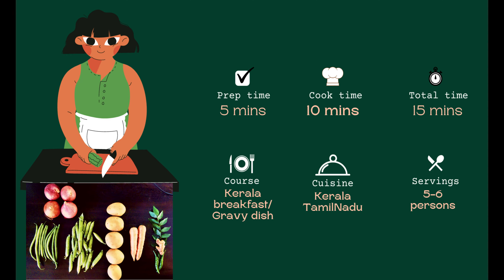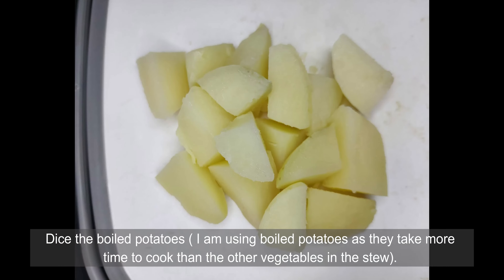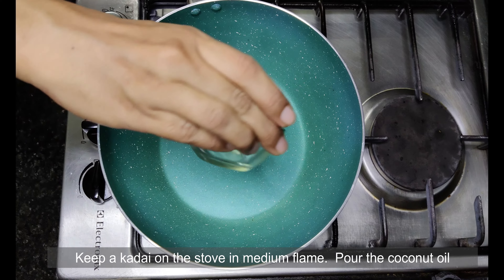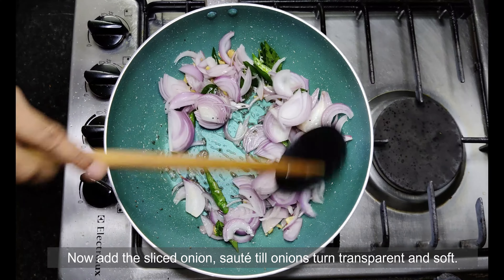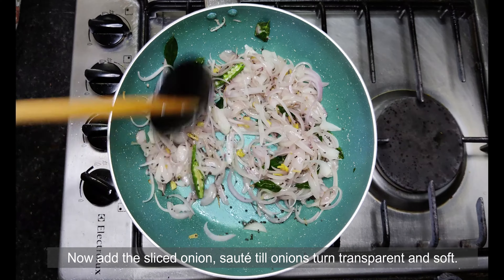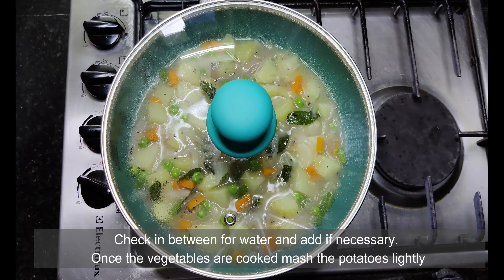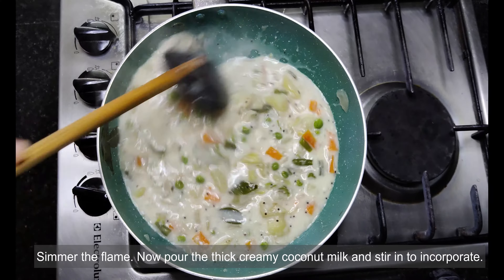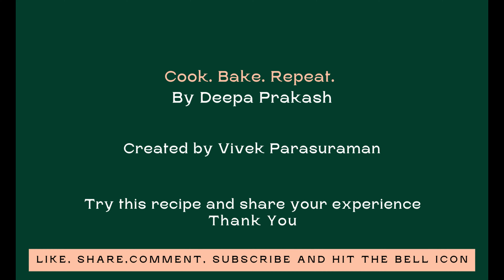Nadan Kerala Vegetable stew | വെജിറ്റബിൾ സ്റ്റൂ | காய் கரி இஷ்ட்டூ | Vegetable Ishtu | Veg Ishtoo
Kerala Style Vegetable Stew is a staple dish from Kerala and is made of Veggies simmered in a Coconut Milk based gravy. Perfect comfort food for most Keralites which can be eaten at any time of the day be it breakfast, lunch or dinner along with Appams, Dosas, Idiyappams, have a match made in heaven!
Stew is very quick to make and loaded with lots of vegetables making it healthy and nutritious, it’s also is a good way to get the whole family eating more veggies. It’s also pantry-friendly and easily customizable based on what you’ve got at home. You can use what you have. I sometimes make this using just potatoes, peas and carrot and it turns out well.

Prep Time  : 5 minutes
Cook Time : 10 minutes
Total Time : 15 minutes
Servings : 5-6 person
Course : Indian / Kerala Breakfast Gravy dish

Vegetable Stew / Ishtu
Ingredients :
Potatoes – 4 nos (medium)
Onion – 2 nos (Medium)
Carrot – 1 (Small)
French Beans – 5 nos
Ginger – ½ inch (Finely Chopped)

Method :
1. Chop the vegetables as instructed in the video. Dice the boiled potatoes ( I am using boiled potatoes as they take more time to cook than the other vegetables in the stew). Slice onions length wise and slit the green chillies and finely chop the ginger piece. Keep aside.
2. Keep a kadai on the stove in medium flame.  Pour the coconut oil. Once the oil is hot add the mustard seeds and wait for it to crackle. Now add the green chillies, ginger and curry leaves. Saute for a minute.
3. Now add the sliced onion, sauté till onions turn transparent and soft.
4. Add the chopped vegetables, stir well. Add sufficient water and salt. Cover and cook for 7-10 minutes or till the vegetables are cooked on medium flame.  Check in between for water and add if necessary.  Once the vegetables are cooked mash the potatoes lightly (Optional).
5. Simmer the flame. Now pour the thick creamy coconut milk and stir in to incorporate. Switch off the flame in a minute. Cover and keep for 2-3 minutes.(Note : Do not boil the thick coconut milk as it will curdle and spoil the stew)
6. Serve this  Vegetable stew with Vellaiappam, Idiyappam or Ghee rice.